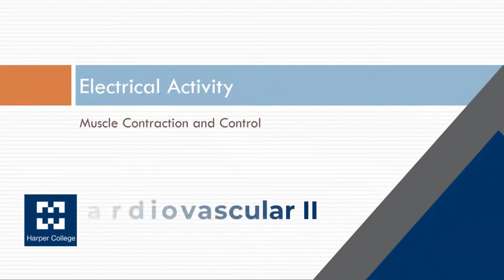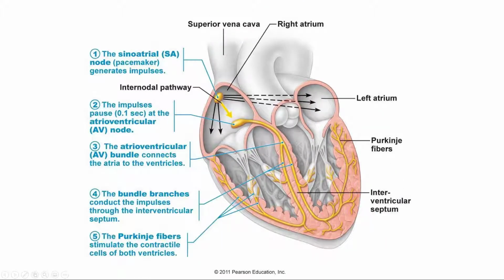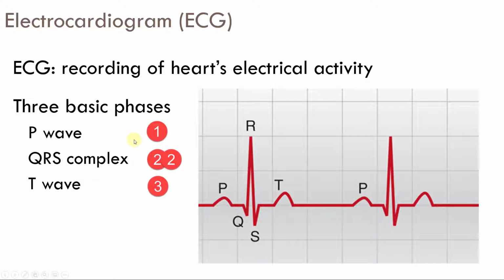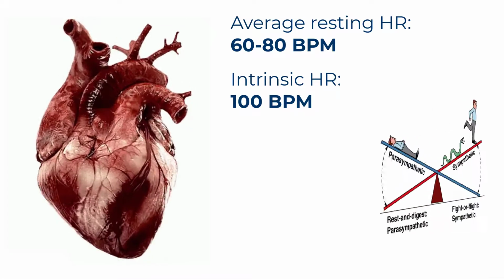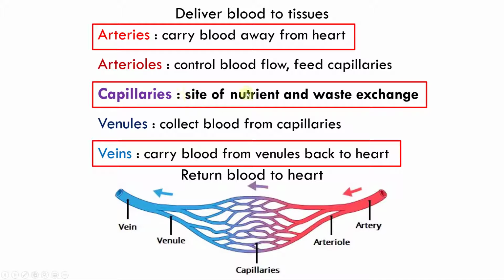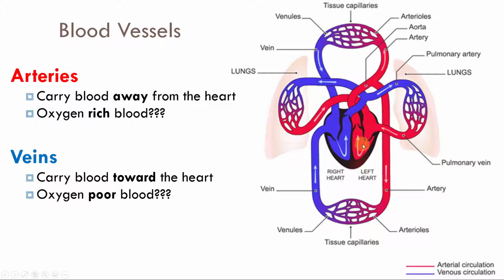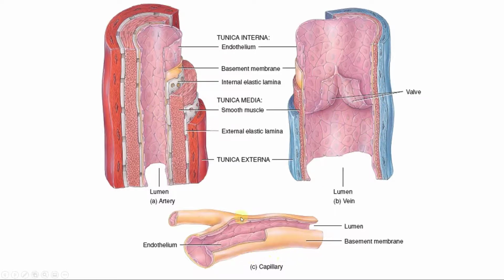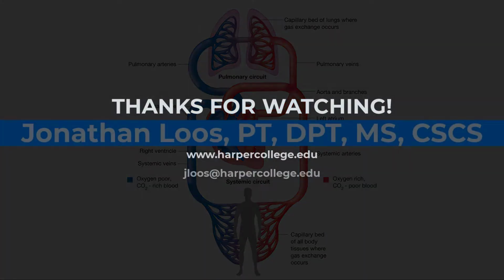Cardiovascular System Part II